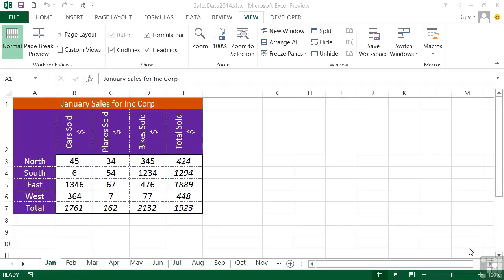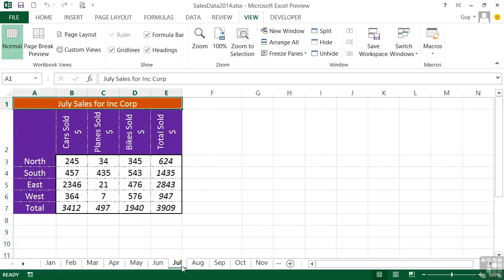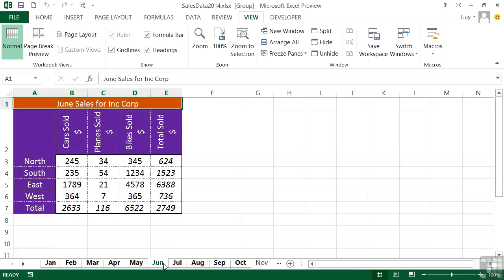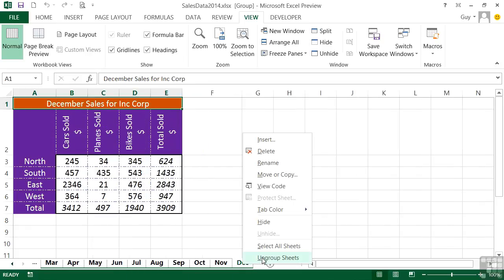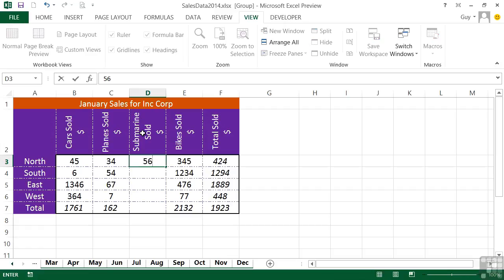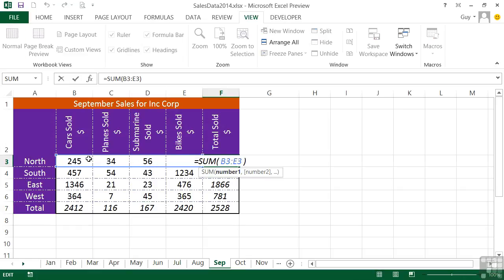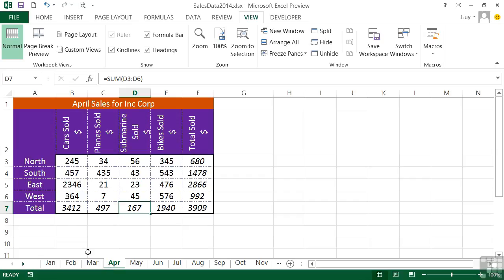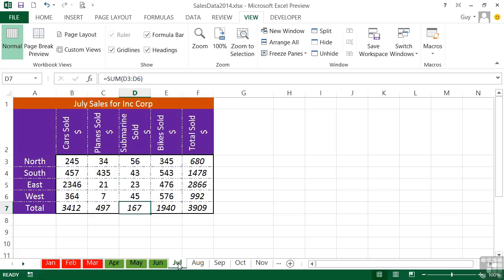0605 Modifying More Than One Worksheet At A Time